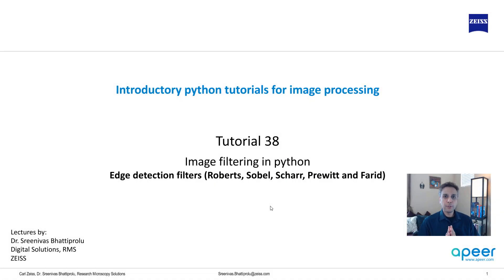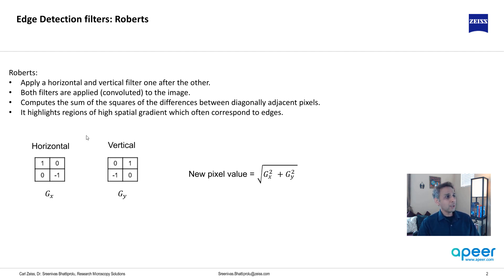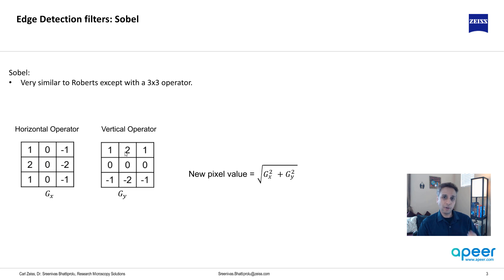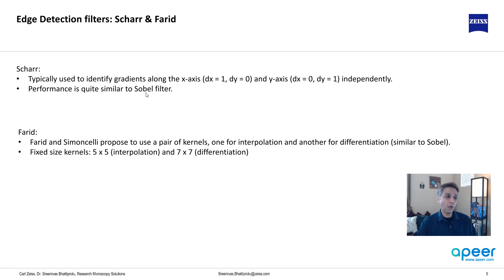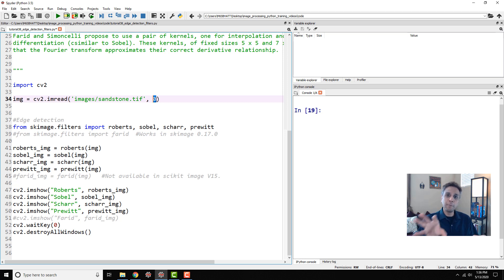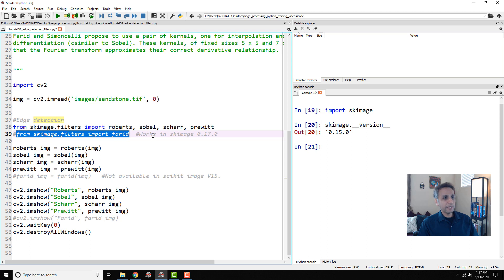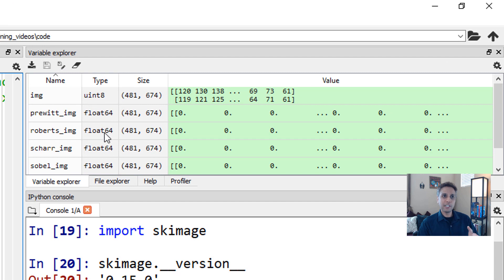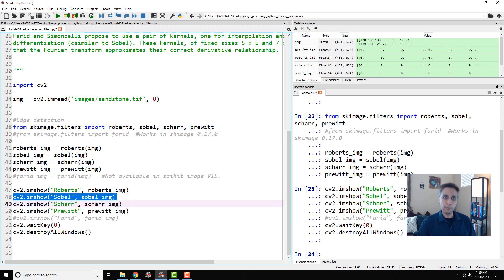Tutorial 38 - Image filtering in python - Edge detection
This video explains the process of using commonly used edge filtering techniques in Python. It also provides a brief explanation of these edge filters including Roberts, Sobel, Scharr, Prewitt, and Farid.